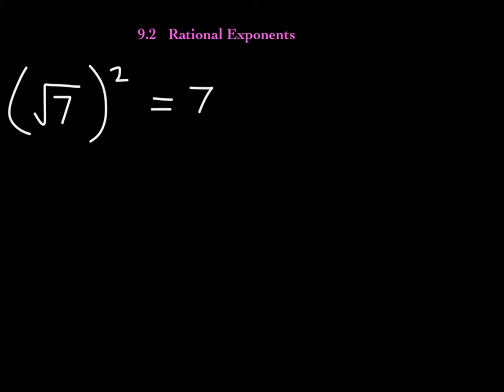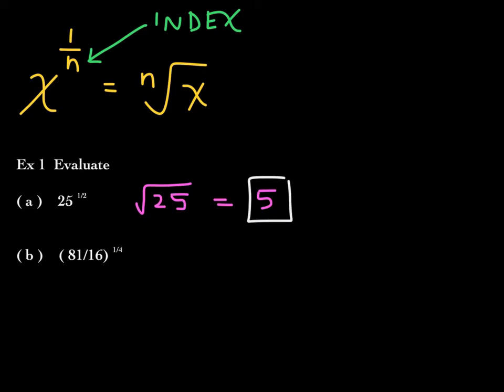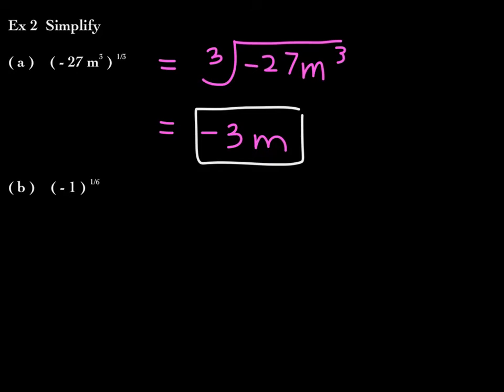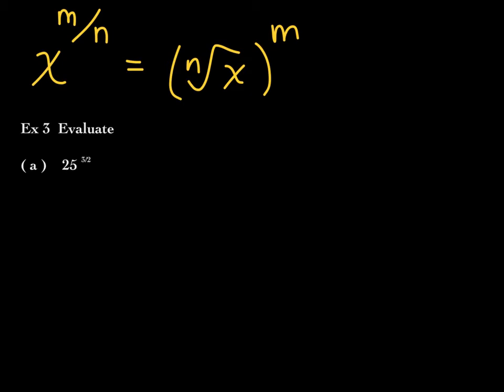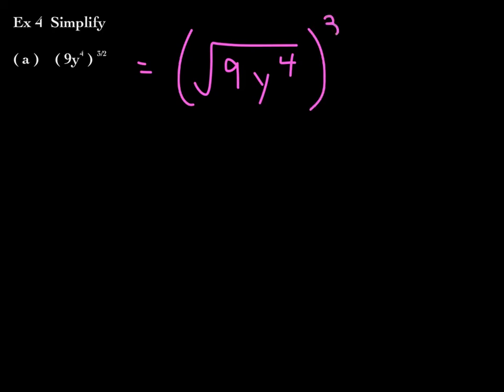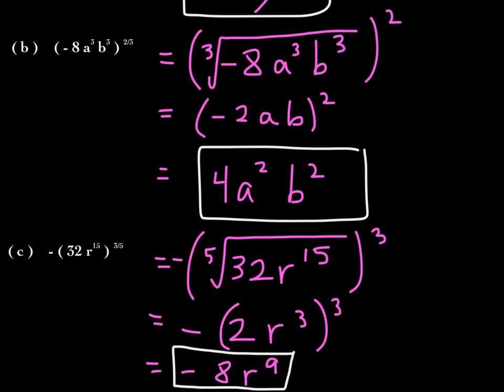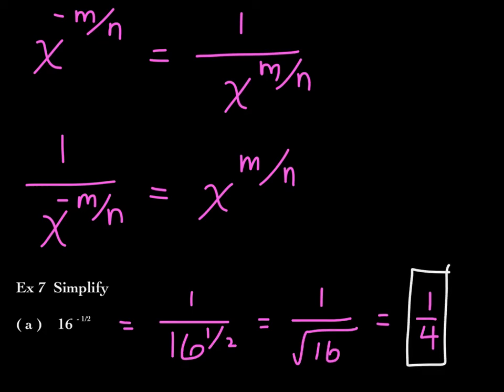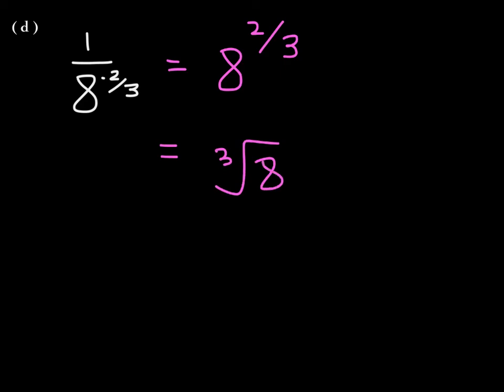Rational Exponents | Algebra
Learn how to evaluate and simplify expressions with rational exponents.